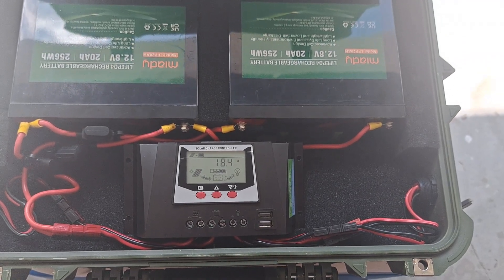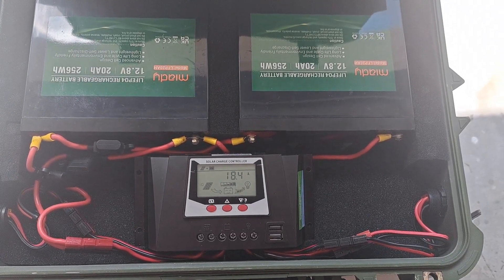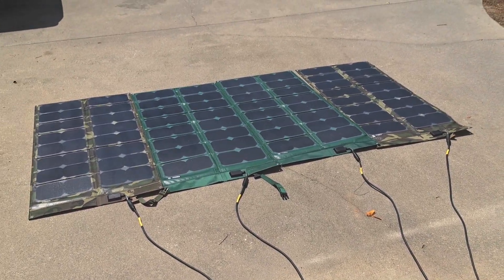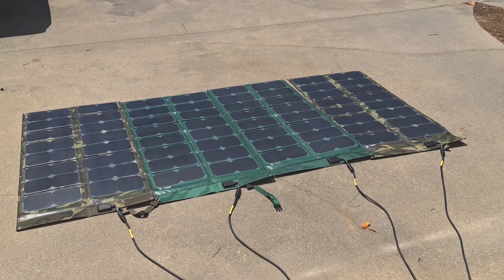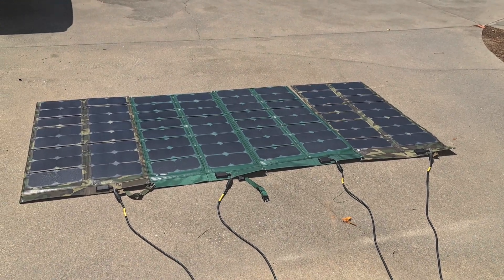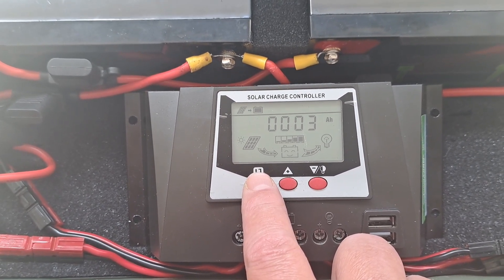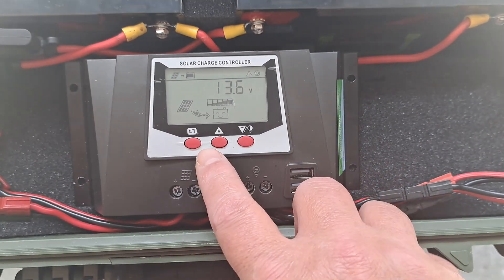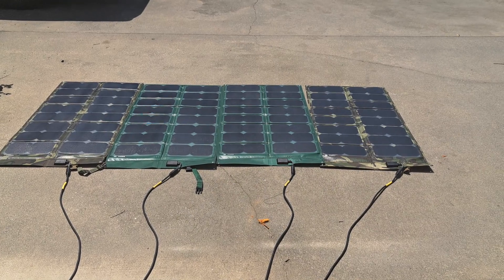Solar Post POTA Activation: Charging My Batteries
400W of military solar panels feeding a 30A Bioenno Controller and two Miady 20 AH batteries...post POTA activation. It was mostly cloudy yesterday so solar charging during my activation at K-2175 was curtailed and I ran my radio at reduced power. For those asking, these panels are no longer available from the manufacturer and were NOS. Each panel is MILSPEC 810G rated, 100W, 5.3 pounds weight; totally waterproof and can be immersed for extended periods. Other items:

Two (2) Miady 20 Ampere-Hour LFP batteries.
Apache 4800 case.
Power connectors for the solar and radio plug-ins by Powerwerx.
The charge controller is a Bioenno 30 ampere model SC-4830JUD.